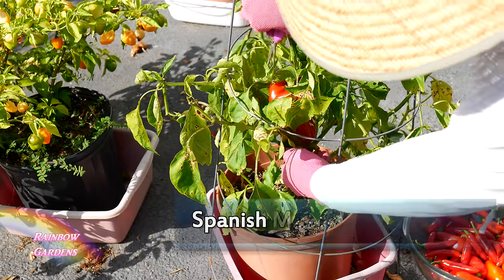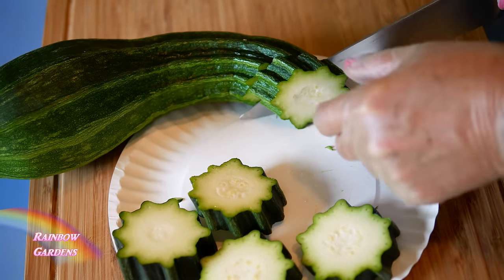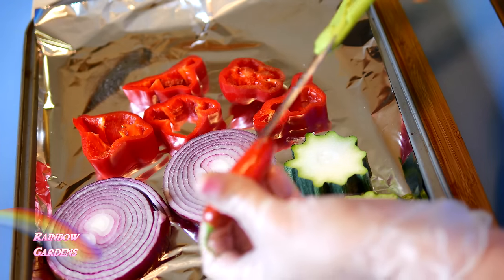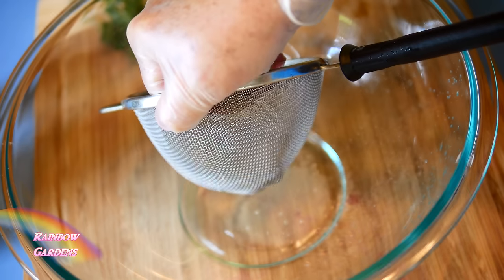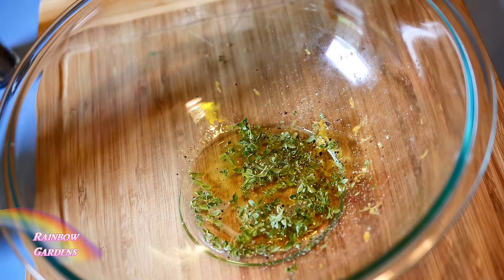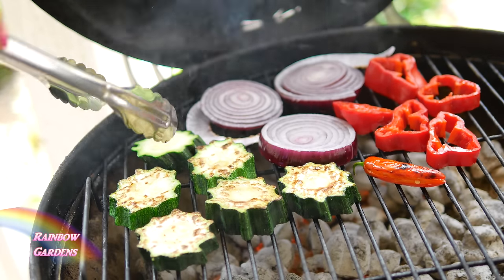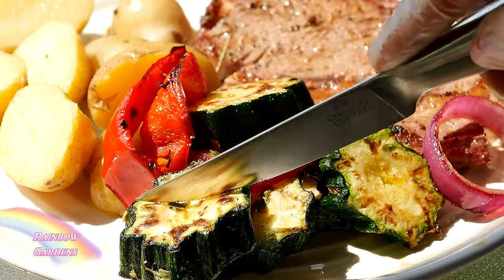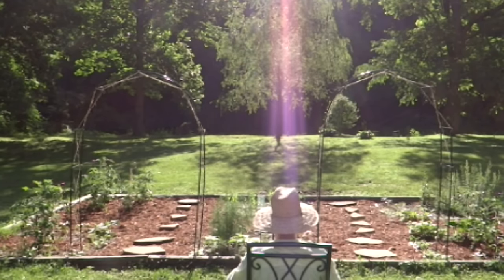Grilled (or Oven Roast) Garden Veggies! Zucchini, Red Pepper, & Onion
Here is a simple way to enjoy your fresh veggies from your garden, so easy and delicious!